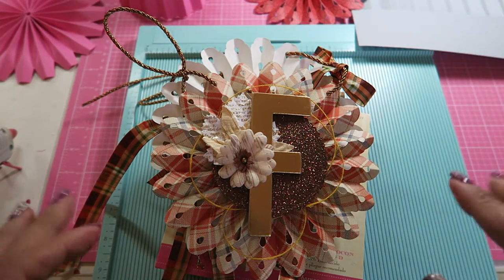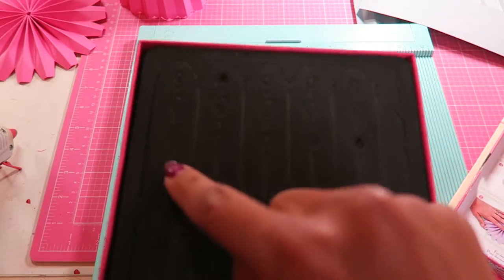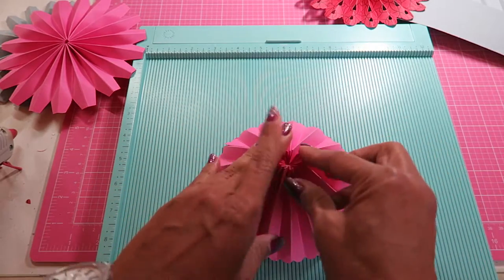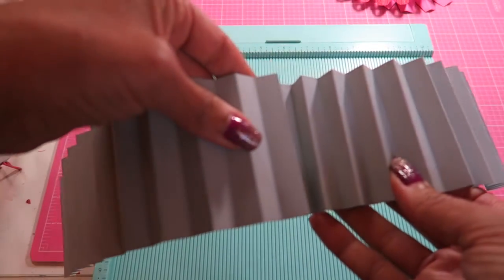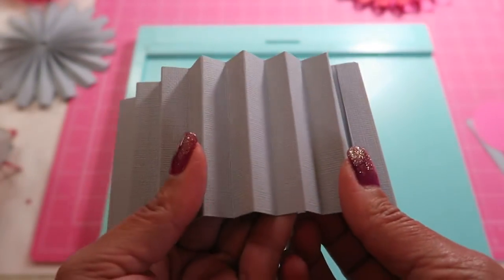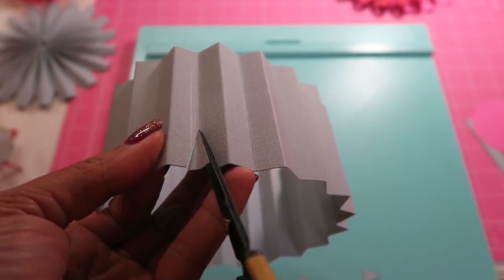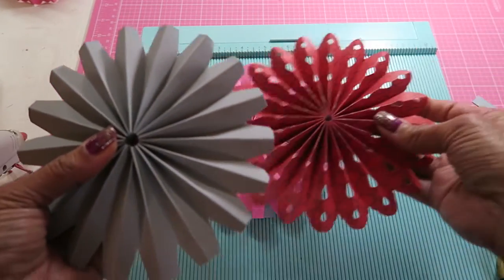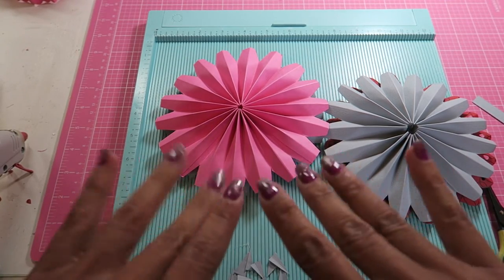How To: Super Easy Tutorial~ ( My Fall Banner) Rosette No Dies Needed!!!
Please enjoy in HD :)

CAMERA I use for filming

Please give this video a "thumbs up" if you like!

Hello friends!

I wanted to share with you (for better or worse LOL) how to create a rosette like the one I created for my Fall banner with no dies!

Please do not think you have to have ALL the supplies to create something you see shared on YT :) I will do my best to share my creations and offer alternatives where I can. don't get discouraged! YOU can do it!!!

I hope you enjoyed the process. and had a few laughs at the end LOL! There are many wonderful tutorials out there but this is something I wanted to share and show how easy it could be :)

Many blessings and BIG hugs,  👑  Brigitte